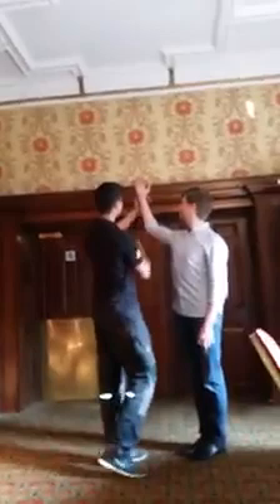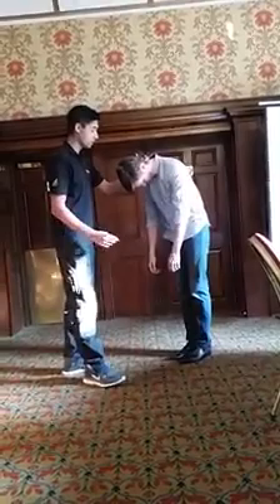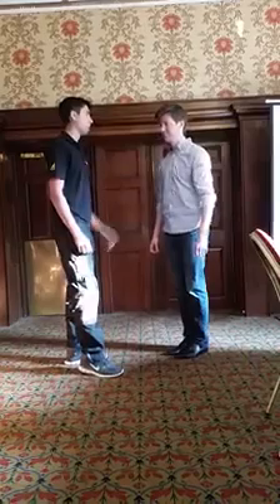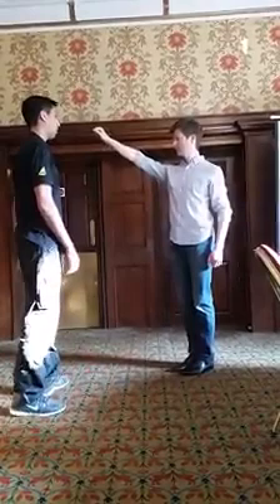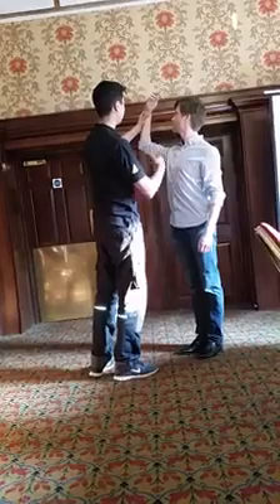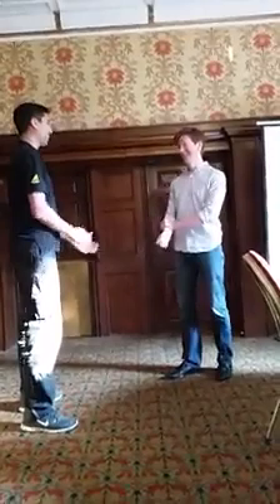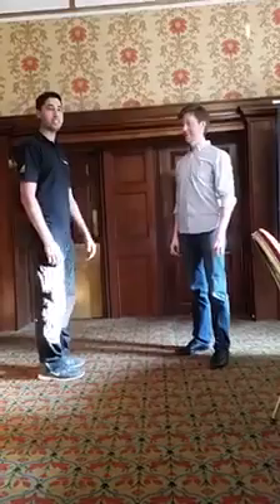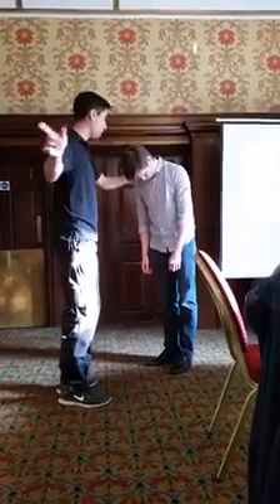Hypnosis at business network international. (Bni) with Geoff hill.